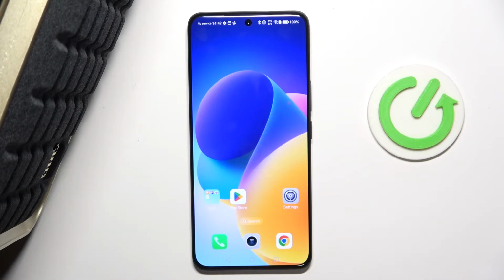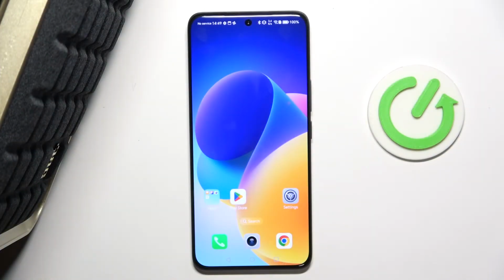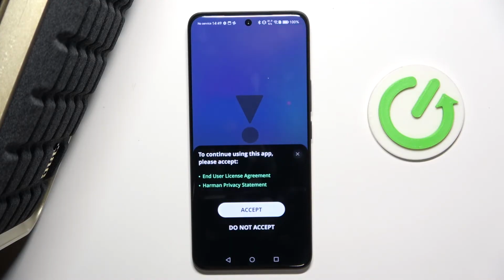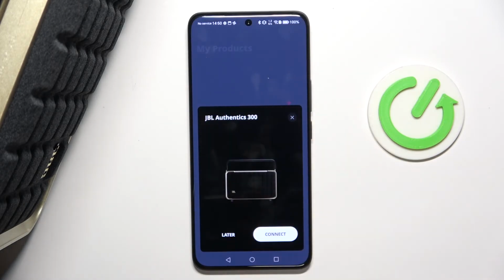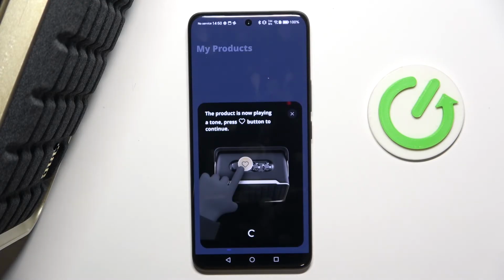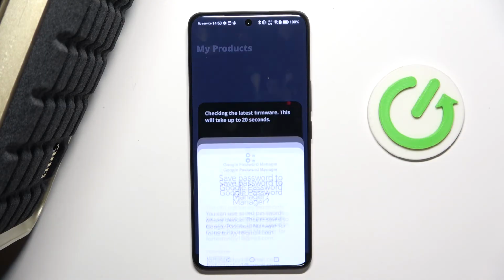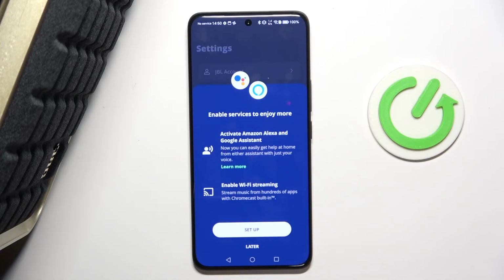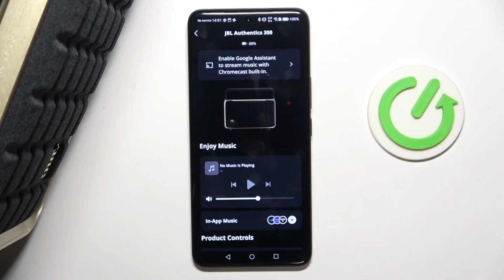How to Pair JBL Authentics 300 with App? | Pair with JBL One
Learn how to pair your JBL Authentics 300 with the JBL One app for seamless control and enhanced features. Follow these simple steps to connect your device and start enjoying a personalized audio experience.

Step-by-Step Instructions:

Download the JBL One App:

Visit the App Store (iOS) or Google Play Store (Android) and search for "JBL One."
Download and install the app on your smartphone.
Turn On Your JBL Authentics 300:

Ensure your JBL Authentics 300 is powered on and in pairing mode. If not, press the Bluetooth button on the device to enable pairing mode.
Open the JBL One App:

Launch the JBL One app on your smartphone.
Follow the on-screen instructions to create an account or log in if you already have one.
Pair Your Device:

In the app, select "Add a Device" or "Pair New Device."
Choose "JBL Authentics 300" from the list of available devices.
Follow any additional prompts to complete the pairing process.
Enjoy Your Connected Device:

Once paired, you can use the app to control your JBL Authentics 300, adjust settings, and customize your audio experience.
Possible Questions:

How do I pair my JBL Authentics 300 with the JBL One app?
What should I do if my JBL Authentics 300 is not showing up in the JBL One app?
Can I control multiple JBL devices with the JBL One app?